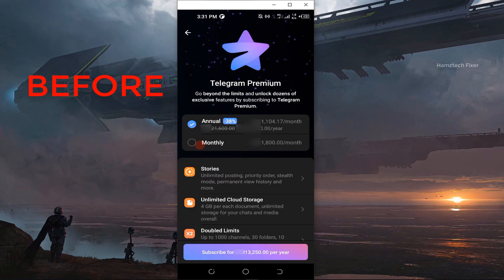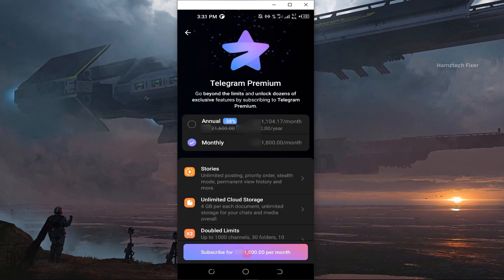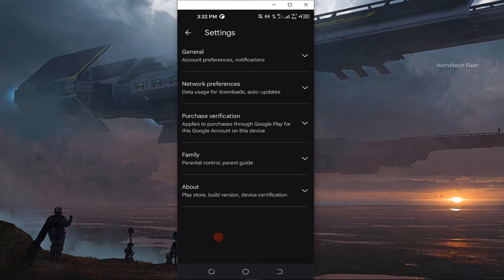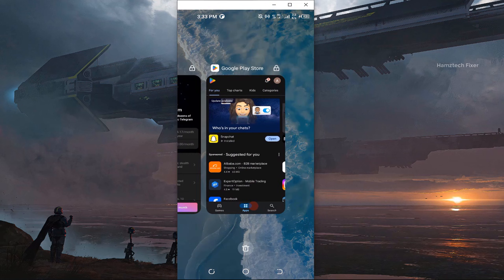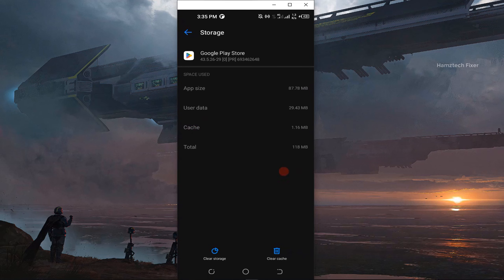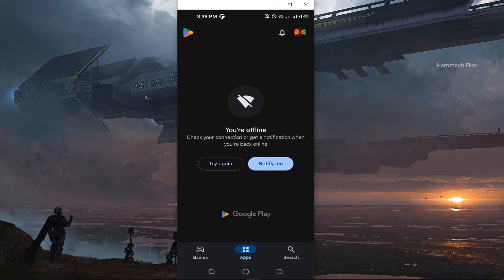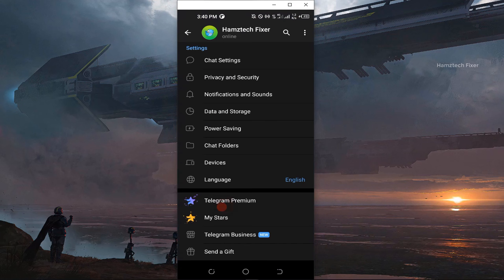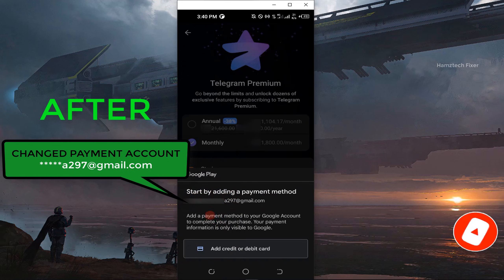How To Change Payment Account On Google Play Without Removing Account 2026 | Change Payment Method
In this video, I’ll show you how to change your Google Play payment account without removing your existing Google account. If you’re struggling to switch payment accounts or facing errors while making purchases, this step-by-step guide is all you need!

What You’ll Learn in This Video:
✅ How to fix payment account issues in Google Play.
✅ Steps to Change Google Play Payment Method Gmail Account.
✅ How to set a new default Gmail account for payments.

Timestamps:
0:00 - Intro (Before & After Changed Email Account Preview)
0:40 - 1 : The Problem Explained
1:10 - 2 : Fixing the Issue (Step-by-Step Process)
4:25 - 3 : Verifying the Changes
5:07 - 4 : Final Test & Results

Just follow exactly what I’m doing in the video to avoid errors and fix the issue quickly!

how to change payment account on google play 2026
how to change payment account on google play without removing account 2026
how to change google play store payment email without removing account
how to change start by adding a payment method 2026
google play store payment method email change 2026
google play store credit car save and remove
how to change google play payment account for in app purchases 2026
how to change payment account on google play in free fire without removing account
start by adding payment method
how to change google play store payment email 2026
start by adding a payment method email change
start by adding a payment method email change 2025
start by adding a payment method email change 2026
play store payment gmail change 2025
how to change google payment gmail
how to change google play store payment method gmail 2025
how to change google play store payment method gmail 2024
how to change payment account google play store
play store payment method gmail change 2026
change google play account for in app purchases
how to change play store payment method gmail 2025
google play store payment method email change 2025
how to change google play account for in app purchases
how to change play store payment account in ff 2025
change google play payment account for in app purchases 2025
how to change play store payment method account
how to change payment account for google play store
how to change play store payment account without removing
change google play payment account id
how to change google play store payment method email
google play store payment method gmail change 2025
how to change google play payment account without removing
how to change google play account for payment without removing account
how to change google play payment method account
play store payment method gmail change 2025
how to change play store payment account in ff
how to change payment method on google play without deleting account
start by adding a payment method gmail change 2026
how do i switch my google account to make in-app purchases
change google play payment account gmail
how to change google play store payment method gmail
how to change play store gmail account 2026
how to change google play account for payment 2026
how to change your payment account on google play
change payment account on google play
how to change payment account on google play
how to change the payment account on google play
how to change google play country without payment method
how to change the way you pay in google play 2026
how do i change my google play account for purchases
can you change the payment method on google play
how do i change the default account for google play games
how do i change my default payment email on google play
change email in-app purchase play store 2026
how to change payment method email on google play
free fire me payment method ka google account kaise change kare
can i use 2 payment methods on google play
how to change free fire payment method google account
free fire payment google account